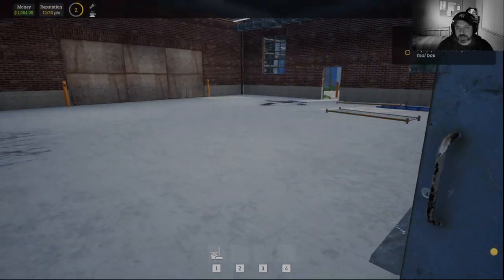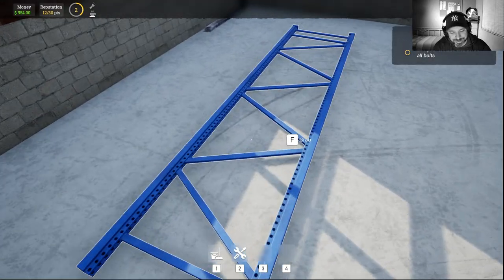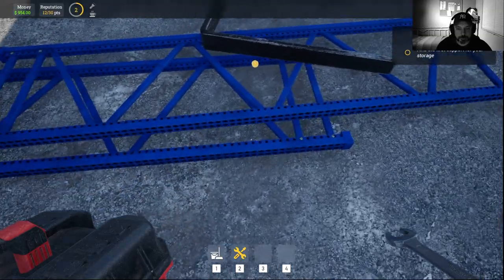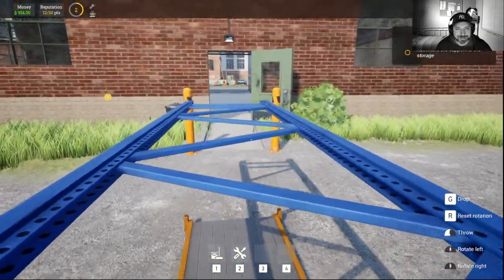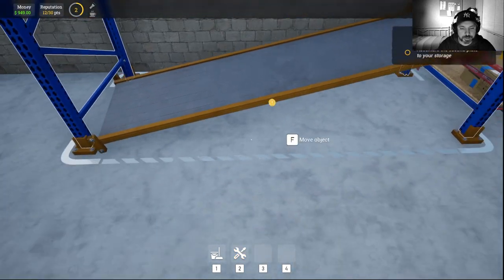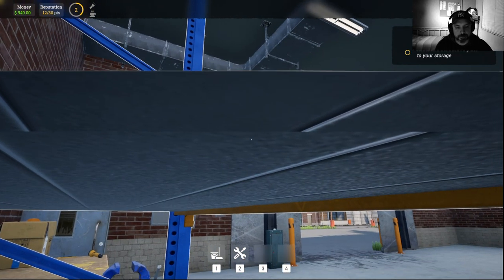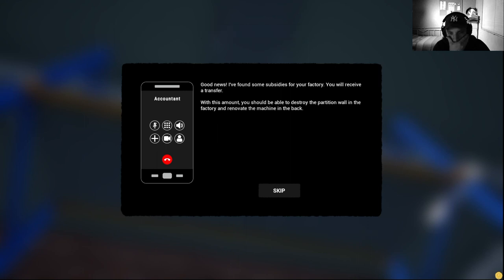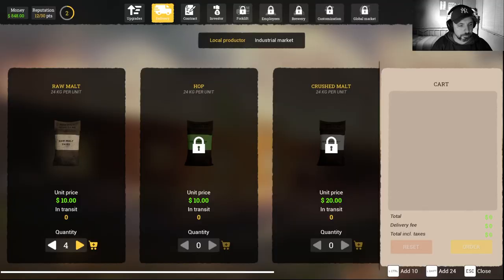Still cleaning (BeerFactory, Demo)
Cleaning the place and building and ordering storage shelves.